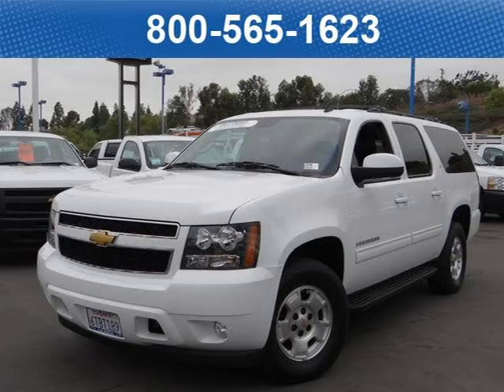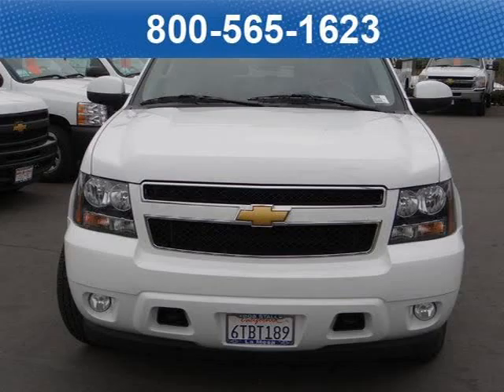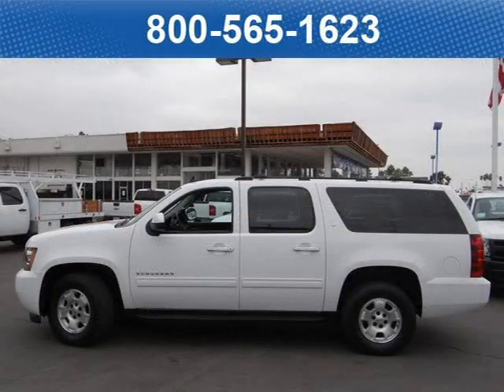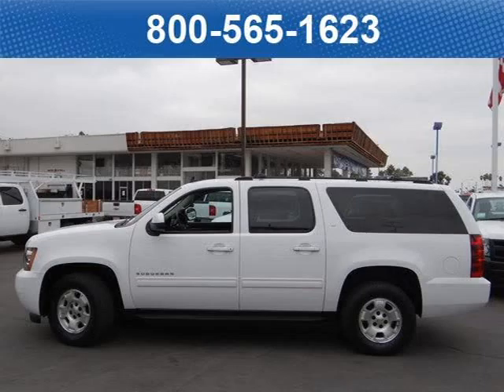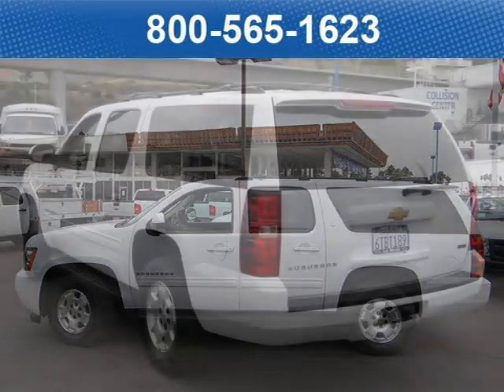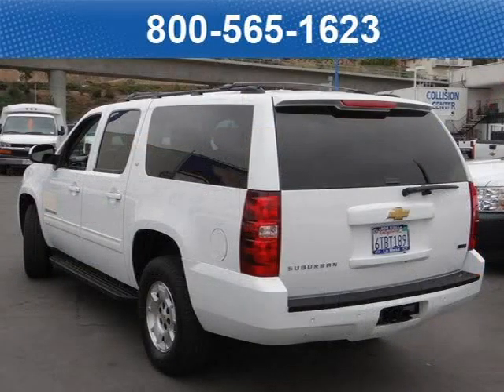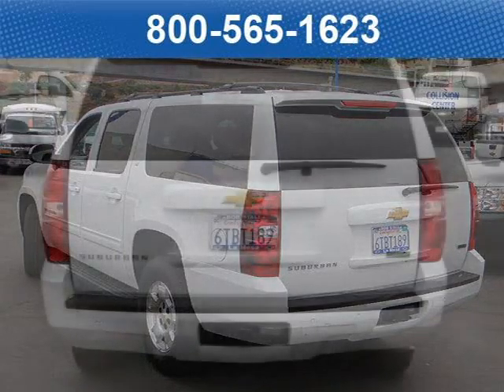2012 Chevrolet Suburban 1500 San Diego CA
Price: $ 40,890
Mileage: 23,493
Trim: LT Sport Utility 4D
Ext. Color: White
Int. Color:
Transmission: Automatic 6-Spd HD w/Overdrive
Engine: V8 Flex Fuel 5.3 Liter
Doors:
Stock No.: R63223
VIN: 1GNSKJE73CR151470